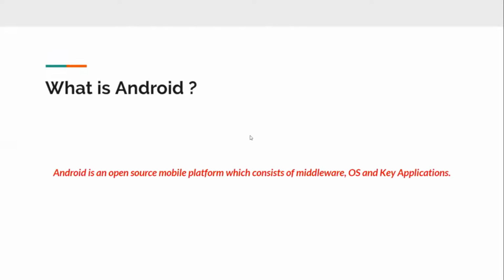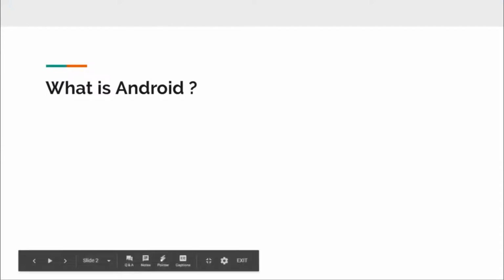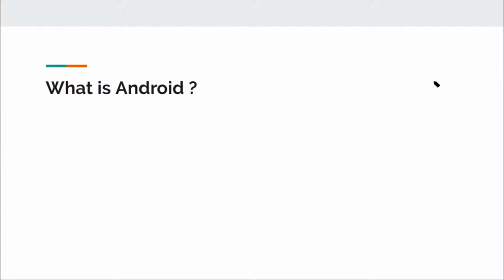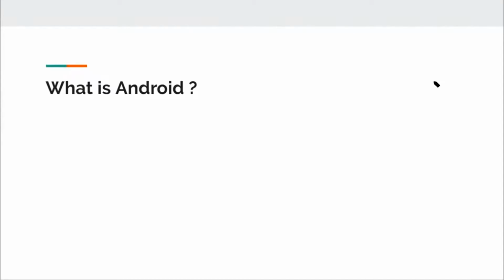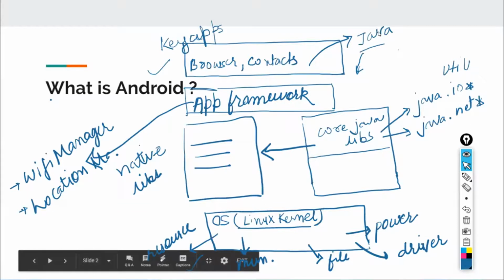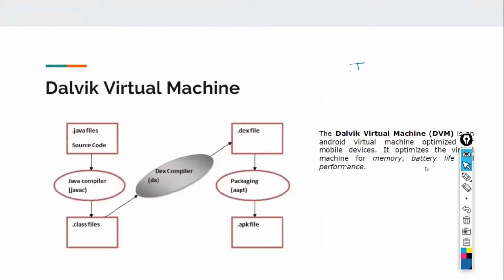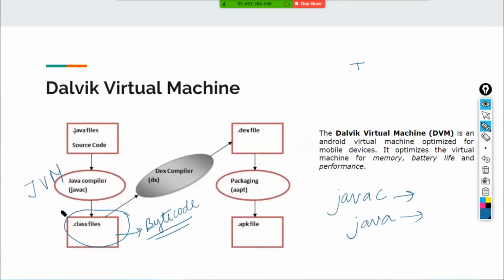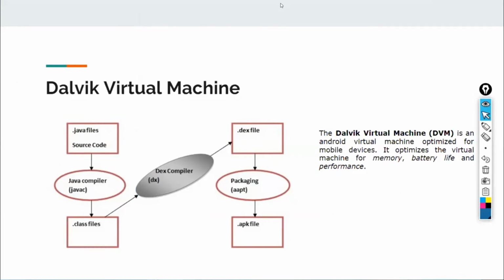Android development Tutorial | Android Studio Installation and Android Architecture | Board Infinity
In this video, we cover the IDE installation and the Architecture of Android and also try to understand how android is designed. We introduce you to programming in Android, a tool for Android development called Android Studio, and some very basic concepts of the Android Software Development Kit, or SDK.

This video is part of the android studio tutorial videos of this course. This video will also cover the basics like how to install android studio on windows 10.

Android app development is the process of creating software applications that run on Android mobile devices. In this course, you will work step-by-step to build Android Apps and learn best practices of Android development in particular.

Currently, the Android platform serves 3-5 billion users, which is more than any other mobile operating system. In this course, we will learn about Android application development and I promise, you will have a basic understanding of Android development after completing this course.